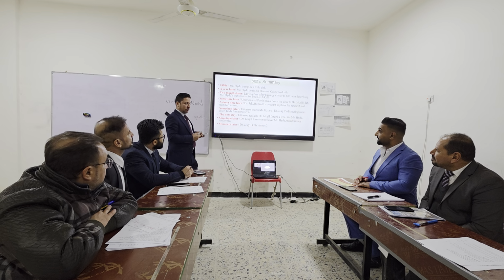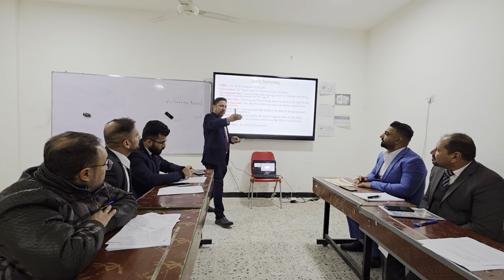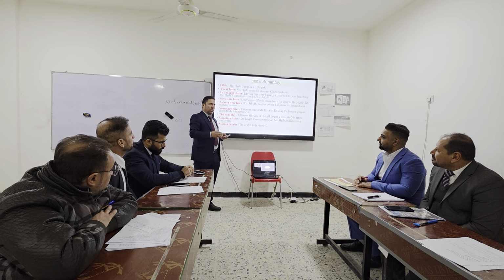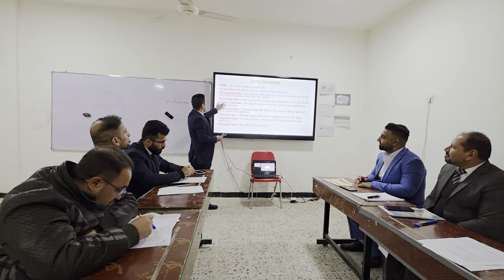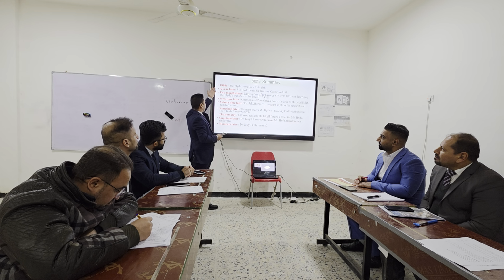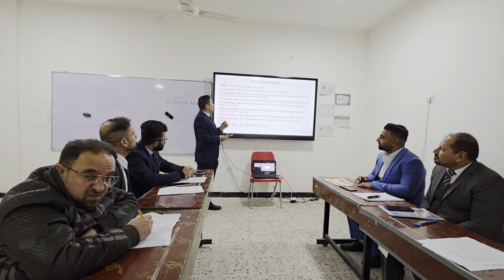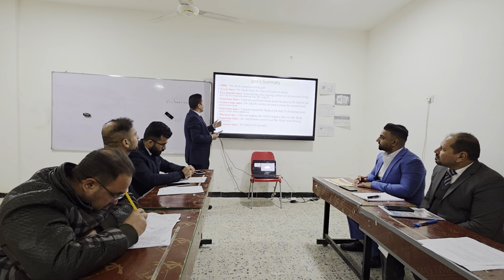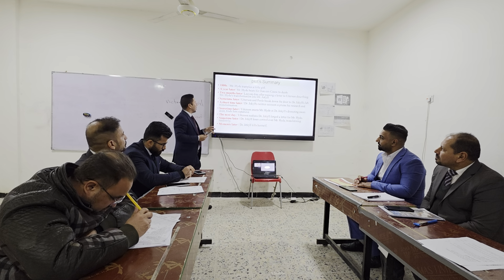المحك الثاني محاضرة نصف ساعة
دورة طرائق التدريس المحدثة جامعة الفرات الاوسط التقنية